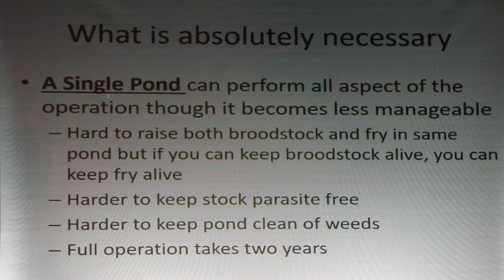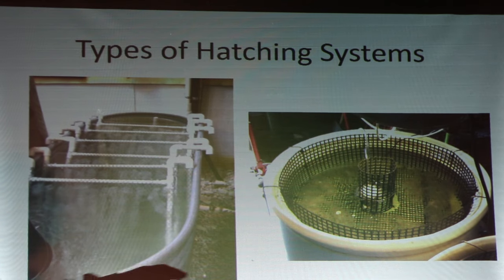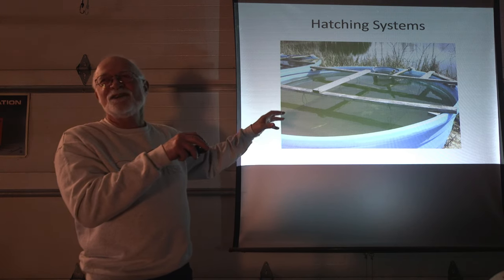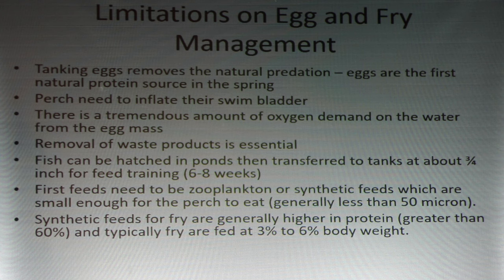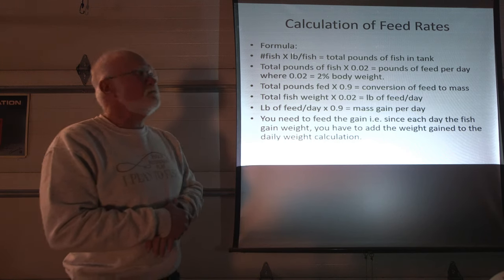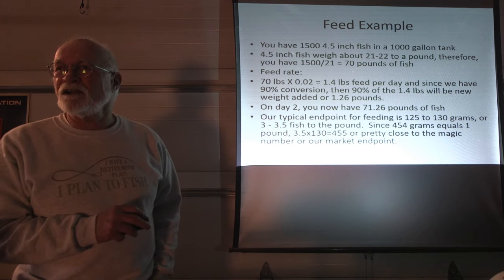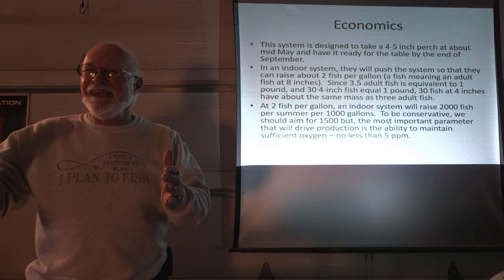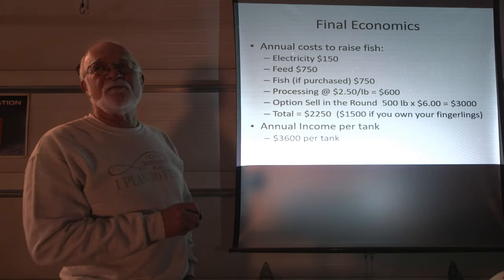Let's Talk Fish: Integrating Aquaculture with Traditional Farming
Description for "Let's Talk Fish: Affordable Aquaculture with Bill West"

Welcome to a new episode of our "Let's Talk Fish" lecture series, where we delve into the fascinating world of aquaculture. In this special edition, we're thrilled to have Bill West, a renowned expert in the field of fish farming, joining us to share his extensive knowledge and experience. Bill, hailing from Blue Iris Fish Farm near Green Bay, WI, brings over 15-20 years of expertise in developing unique and efficient methods for raising farm fish.

🐟 About This Lecture:
In this comprehensive lecture, Bill West takes us through the intricacies of affordable aquaculture, focusing on practical and scalable techniques suitable for both small and large-scale operations. He emphasizes the importance of research and innovation in fish farming, particularly for those with limited capital. Bill's approach is tailored to assist the "small guy," making aquaculture accessible to everyone.

🔍 Key Highlights:

Innovative Farming Techniques: Learn about Bill's unique methods for raising perch and other fish species, including bluegill and walleyes.
Pond Management: Discover how to efficiently use small ponds for fish production, addressing challenges like cannibalism among perch and maintaining water quality.
Broodstock Management: Insights into managing broodstock for on-site spawning, hatching, and feed training.
Economic Aspects: Bill discusses the economic feasibility of aquaculture, providing valuable tips for maximizing profitability.
🌱 For Whom Is This Lecture?
This lecture is a must-watch for anyone interested in sustainable farming, aquaculture enthusiasts, small-scale farmers looking to diversify their operations, and anyone curious about the practical aspects of fish farming.

📚 What You'll Learn:

Practical steps to start and manage a small-scale aquaculture farm.
Techniques to overcome common challenges in fish farming.
Insights into the economic and environmental benefits of aquaculture.
👉 Call to Action:

Share Your Thoughts: After watching, share your thoughts and questions in the comments section. Let's engage in a meaningful discussion about sustainable aquaculture practices.

Thank you for joining us in this enlightening journey into the world of aquaculture. Let's revolutionize our approach to farming, one fish at a time!